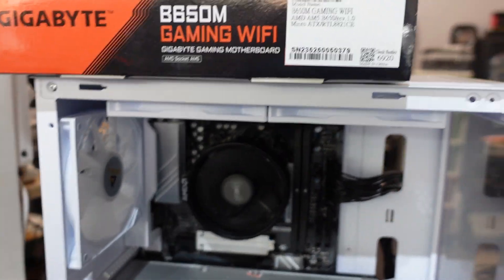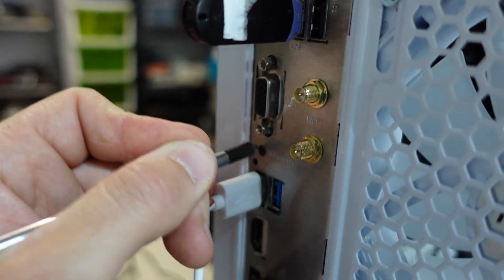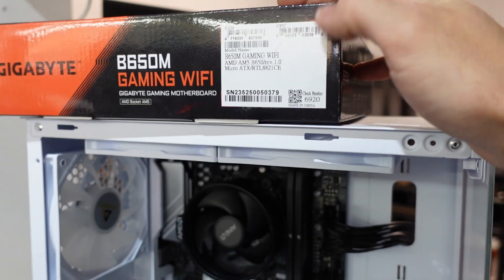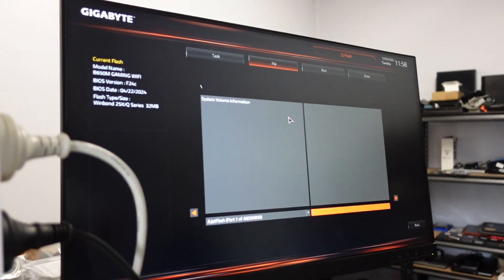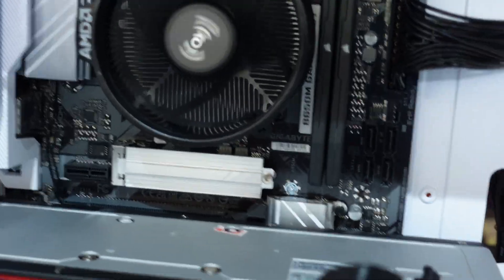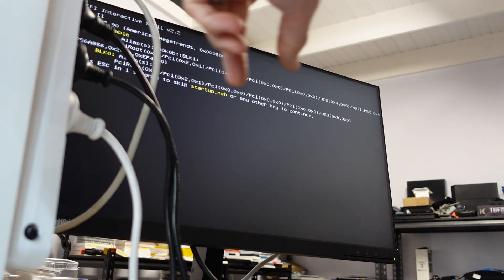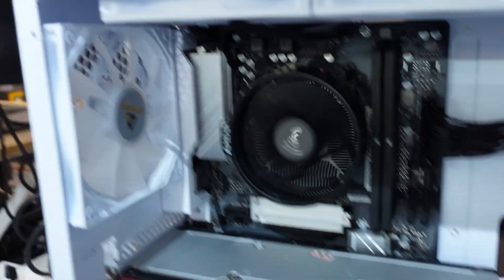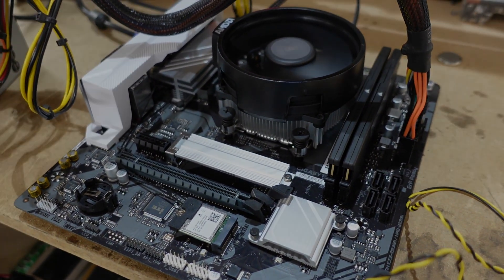Gigabyte B650M Gaming Wifi Rev 1.0, Bios version F24C Doesn't Exist!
This is my descent into madness trying to upgrade my fresh Gigabyte B650M Gaming Wifi Rev 1.0 , motherboard that came with Bios F24C, that apparently doesn't exist nor will it upgrade..